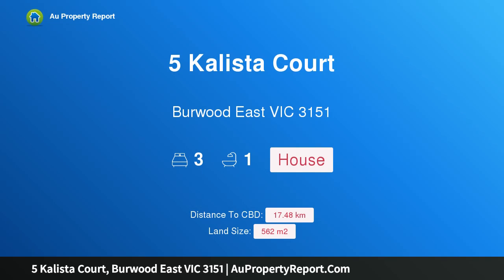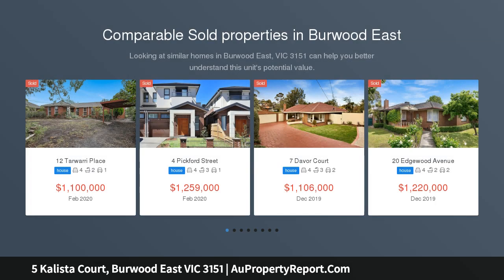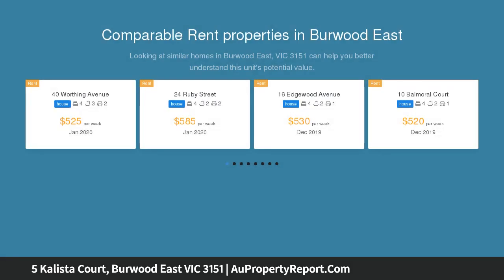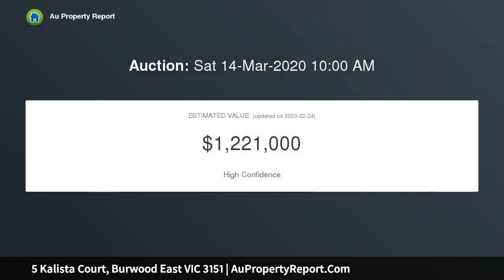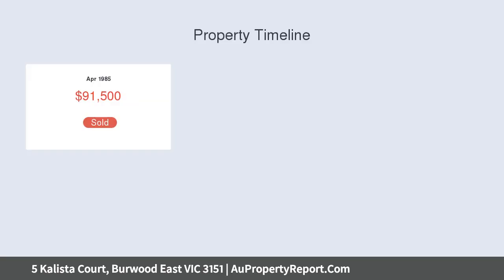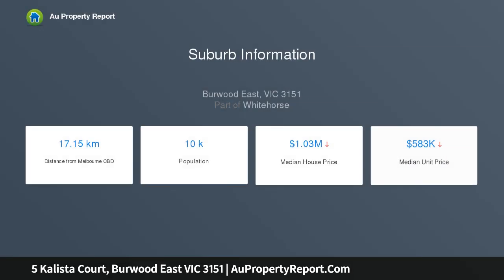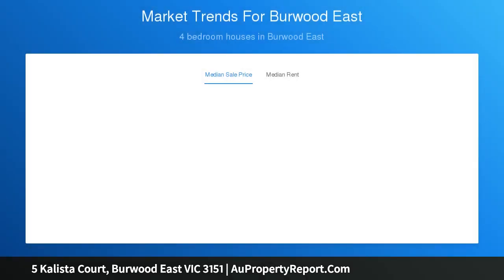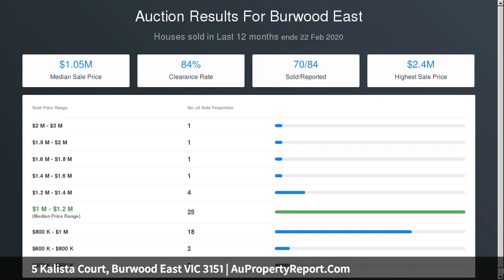5 Kalista Court, Burwood East VIC 3151 | AuPropertyReport.Com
5 Kalista Court, Burwood East VIC 3151
Property Type: house
Bedrooms: 3
Bathrooms: 3
Car Space: 0
Traditional Comfort in an Incredibly Connected Position